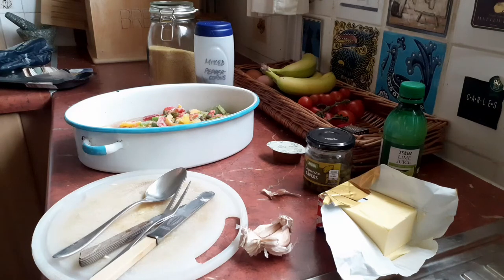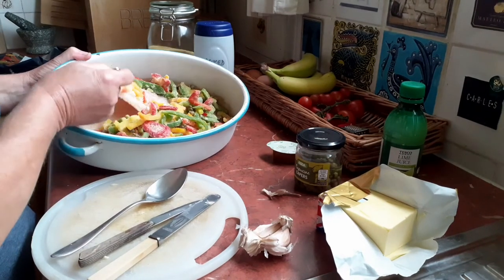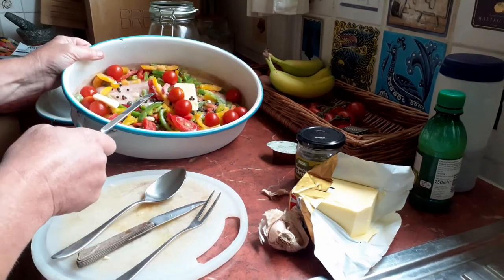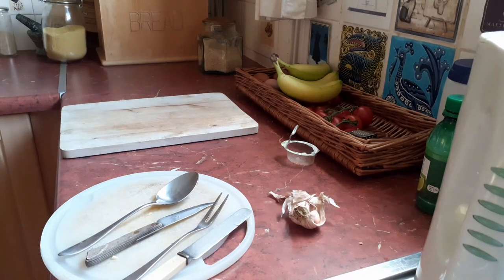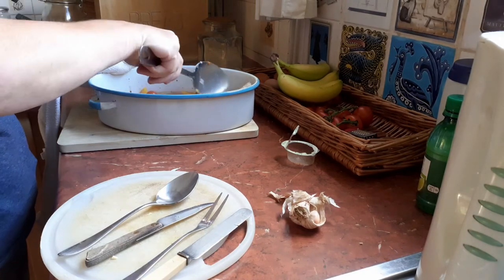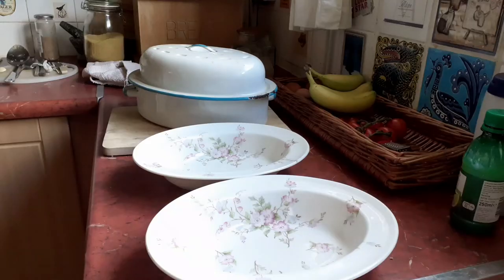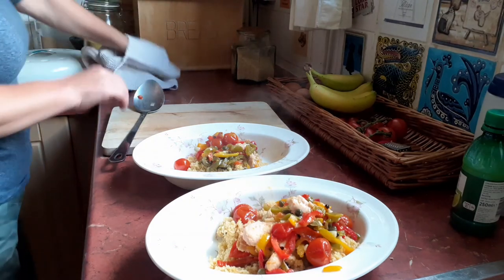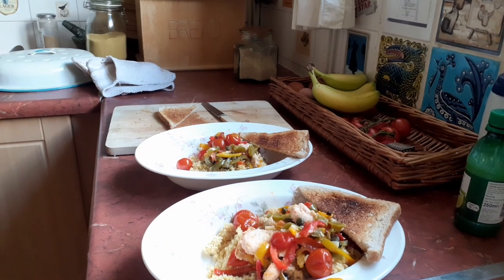Mediterranean Fish Dish. Really easy tasty recipe not in any book as it's our own invention!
Home recipe.
PER PERSON:
1 Frozen Basa portion
150g Sliced Frozen Mixed Peppers
½ tablespoon Capers
1 teaspoon of Whole Peppercorns
5 Cherry Tomatoes
Good dash of Lime Juice
Knob of Butter
2 Cloves of Chopped Garlic

Throw all the ingredients frozen, whole, and 'as is' into an ovenproof lidded dish. Place in a preheated oven at approx 190°c for 40-45mins, turning fish over halfway through cooking and spoon over the juices. Serve with couscous and garlic bread.

To prepare couscous, simply stir in some boiling water and a vegetable stock cube. Leave for 10mins to swell. Add more water and warm through as required.